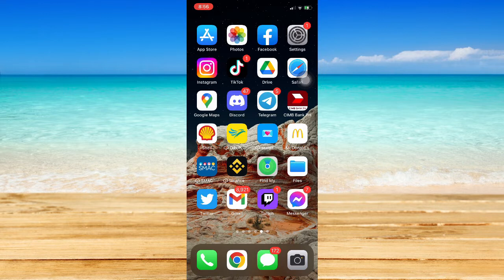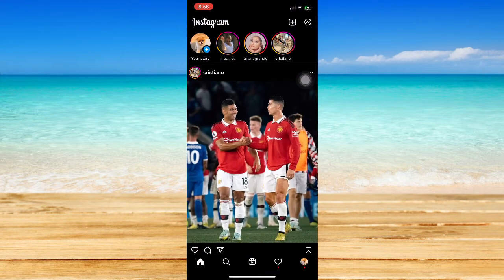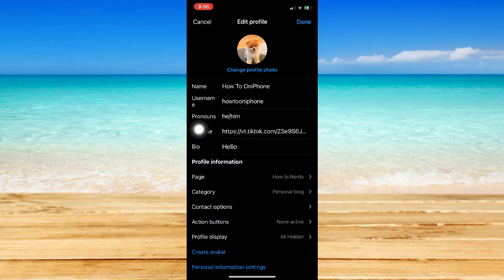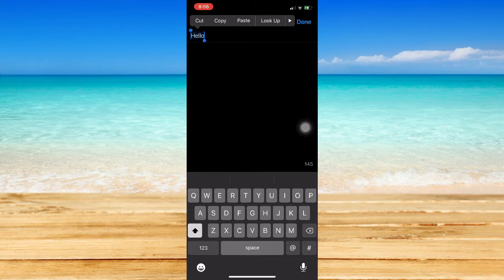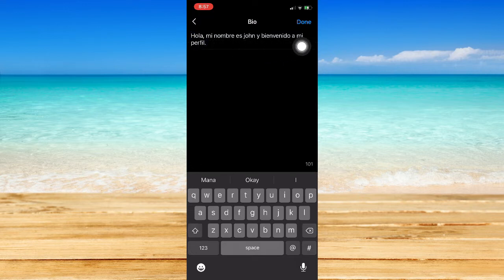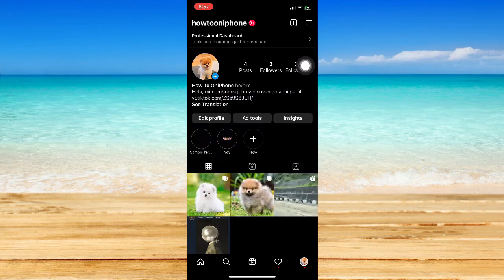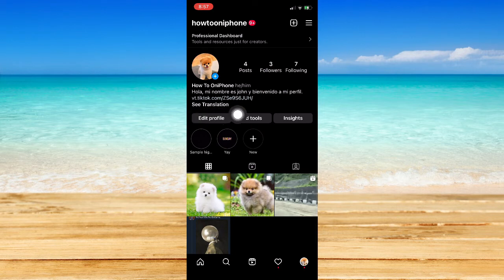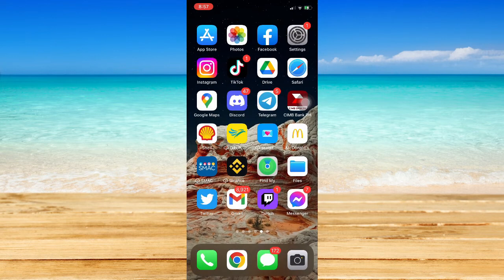How To Add Translate Option In Instagram Bio